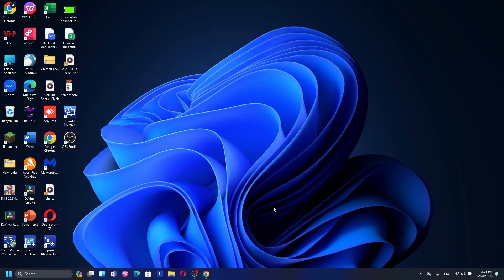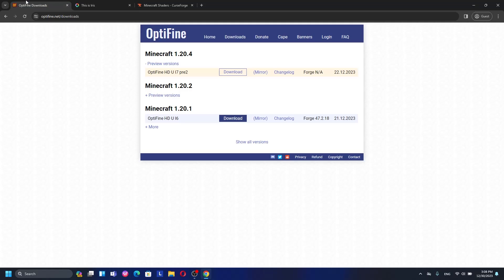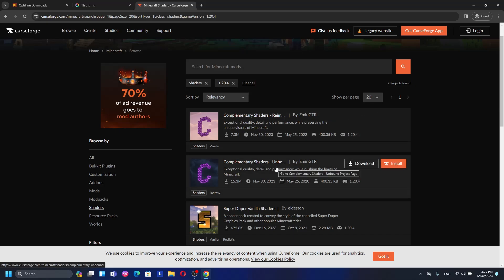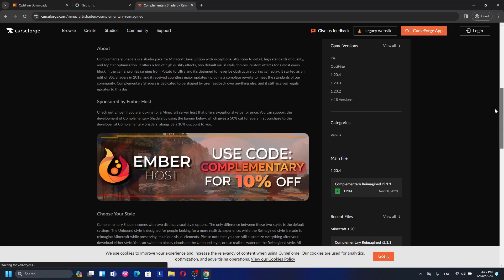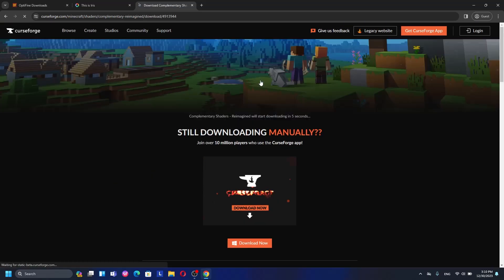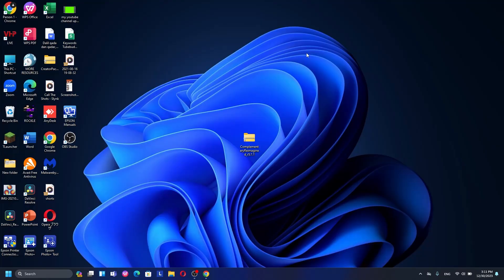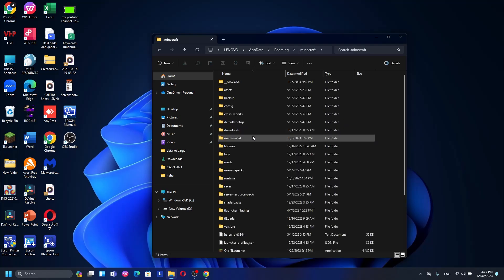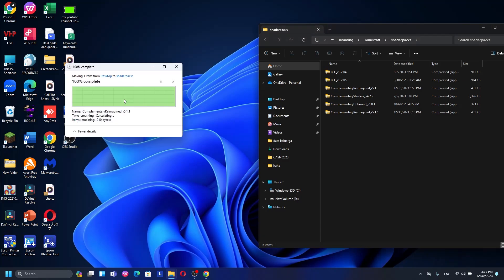How To Install Complementary Shaders Minecraft 1.20.4 (2024)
Today video is about How To Install Complementary Shaders Minecraft 1.20.4 in 2024 so the way to download and install complementary shaders for Minecraft 1.20.4 is simple and before that make sure you guys have the optifine or iris for using any shaders in Minecraft 1.20.4  So that the video about How To Install Complementary Shaders Minecraft 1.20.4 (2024) I hope you like it if you do make sure hit subs & turn on the bell for more content and I see you next video...